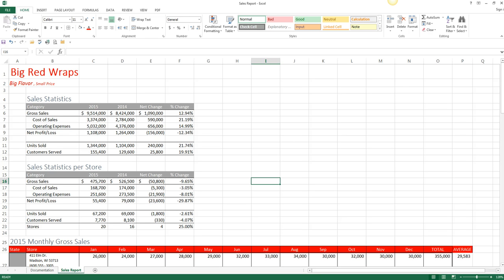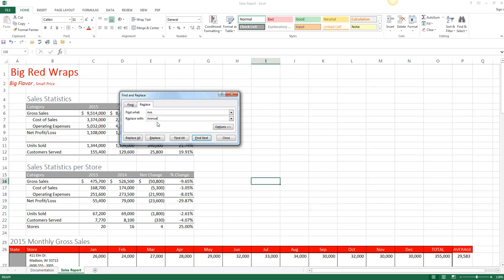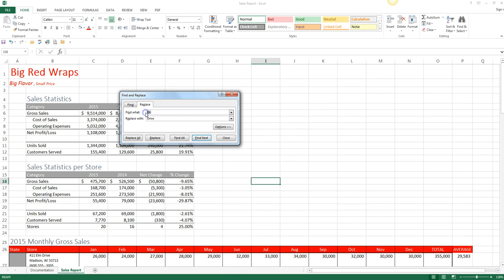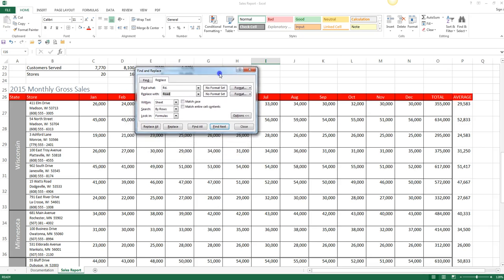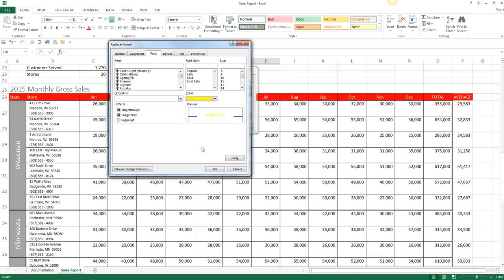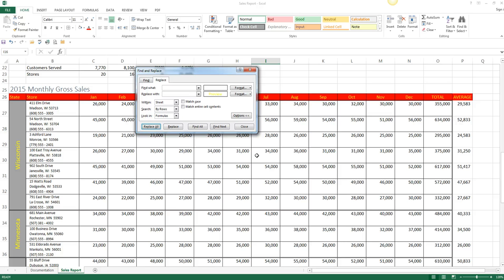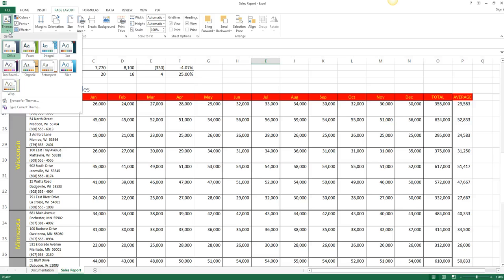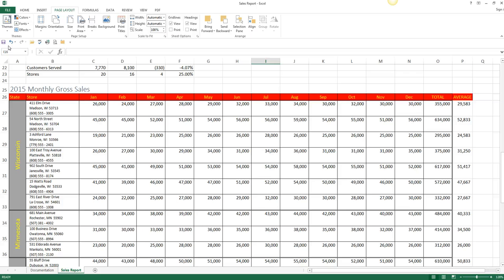Tut 2 p 104 108